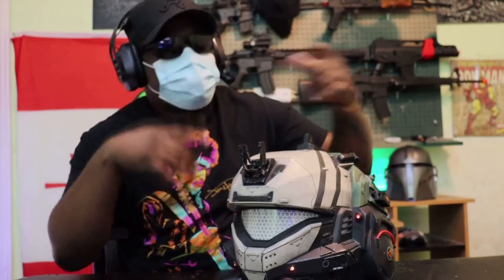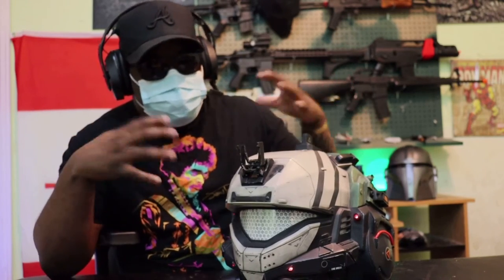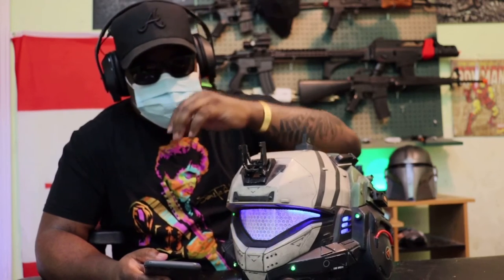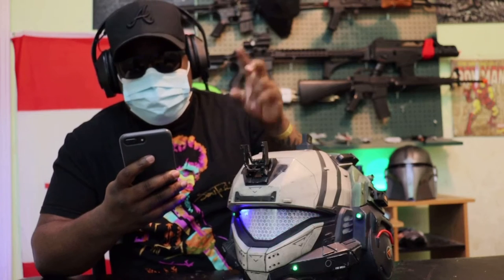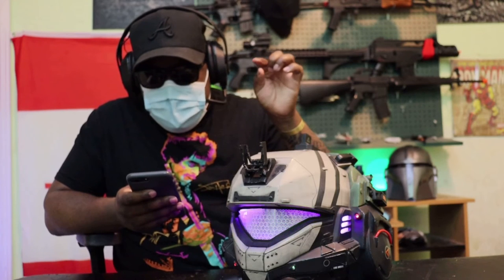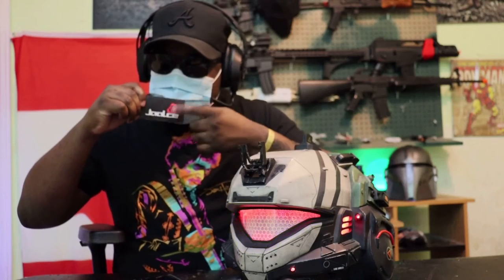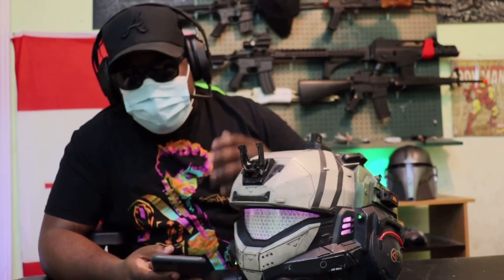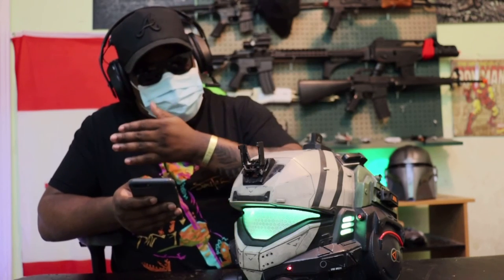Titanfall 2 Pulseblade Pilot Helmet Rundown